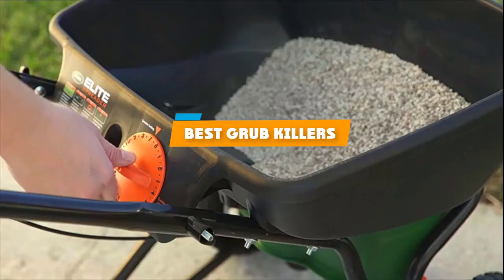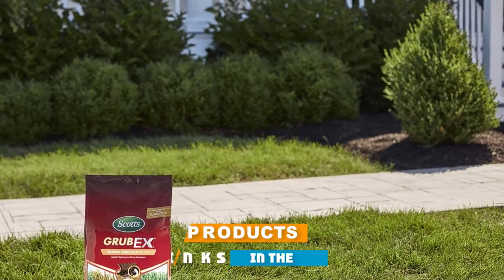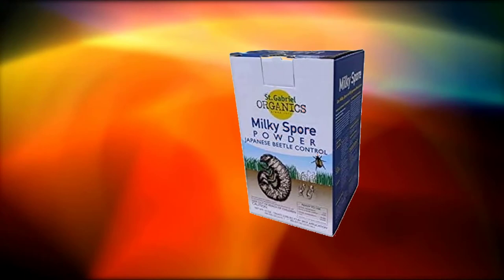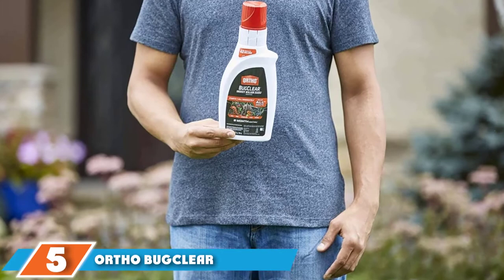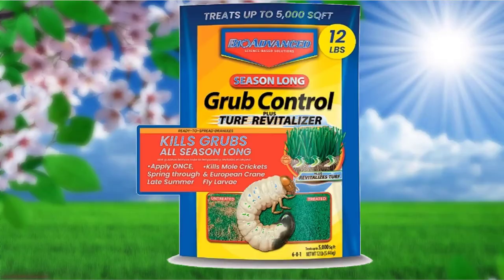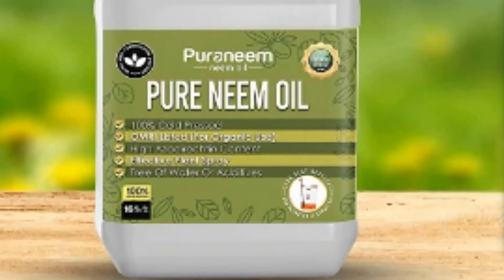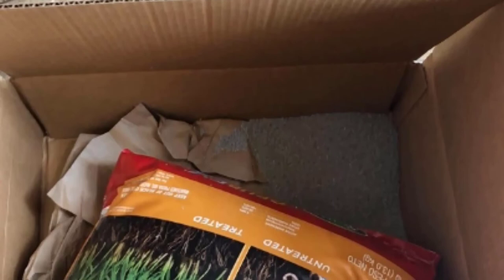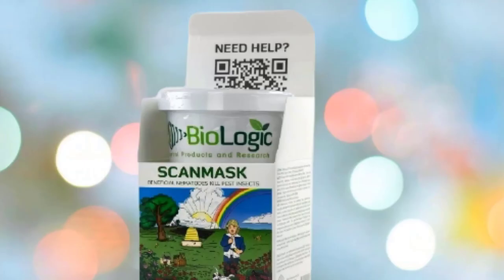Top 10 Best Grub Killers Review in 2024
Best Grub Killers featured in this video:

1. BioAdvanced Granules 700745S 24 Hour Grub Killer
2. Scotts GrubEX1 Grub Killer for Lawns
3. St. Gabriel Organics 80010-9 Milky Spore Powder
4. Bayer Crop Science 700280B Complete Insect Killer
5. Ortho BugClear Lawn Insect Killer
6. Bonide (BND60360) - Insect and Grub Control
7. Bayer Cropscience 700715M Season-Long Grub Control
8. Neem Oil
9. GrubEX
10. Beneficial Nematodes

To narrow down your searching effort, we have researched the market on Grub Killers. We already spent hours analyzing these top 5 Grub Killers to ensure you're worth buying. They all come with excellent features with a great price range.

This video on the Grub Killers reviews in 2024 will add value for the money. So keep watching till the end and select the suited one for you.